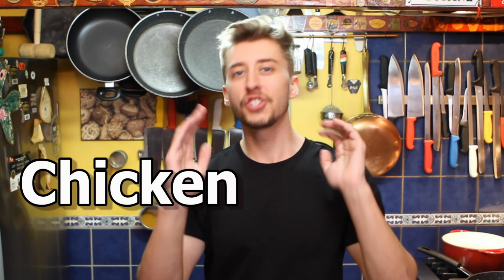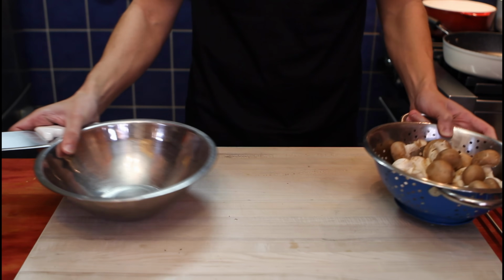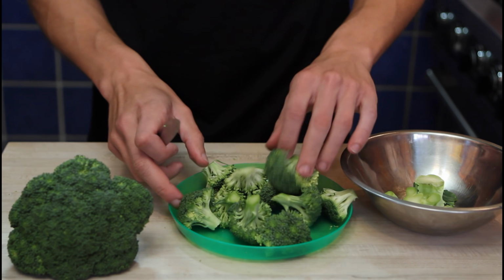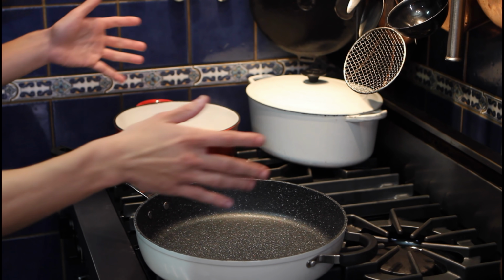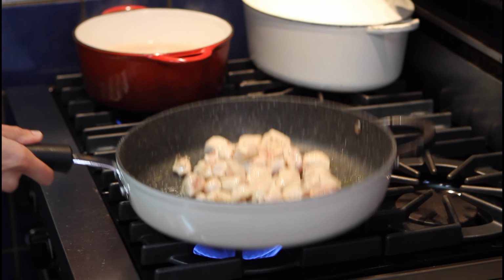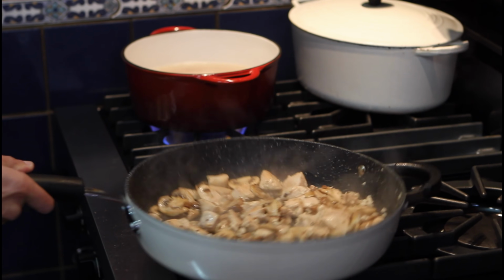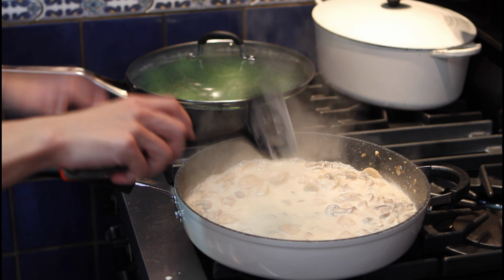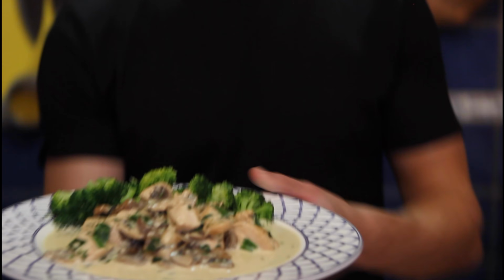Creamy Garlic Chicken | A Quick & Easy Dinner